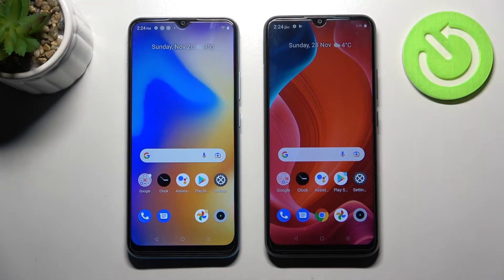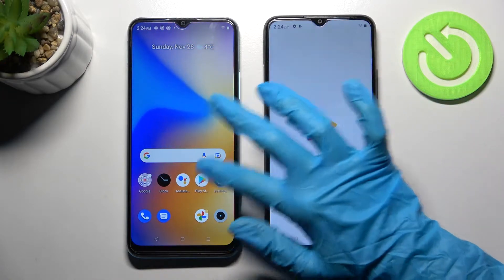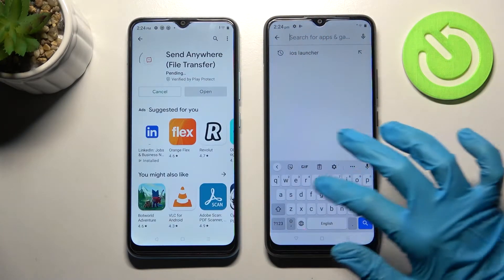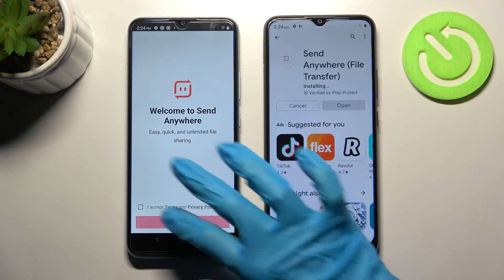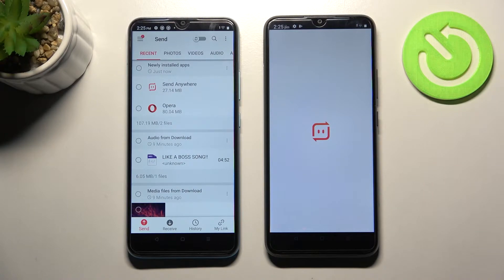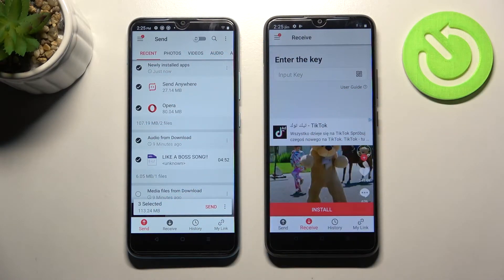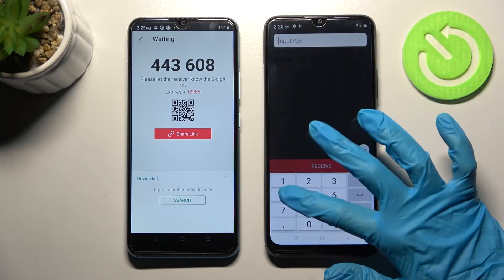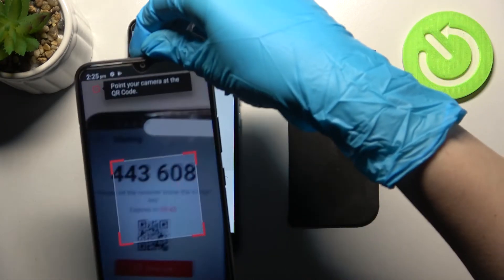How to Transfer Android Data to Realme C21Y – Use Send Anywhere App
Hi there! Have you ever been wondering how you can transfer files from any Android smartphone to your Realme C21Y? In today's video we're going to show you how you can easily transfer any kinds of files, data or media from Android device to your Realme C21Y just in a couple of simple steps. You might find this video useful in case if you've bought yourself a new Realme C21Y, and wish to know how you can transfer your old data and files from your previous Android device. So if you wish to learn how you can transfer files on your Realme C21Y, all you need to do is just watch this short video to the end, follow the instructions provided by our specialist and try to perform this operation yourself on your Realme C21Y.

How to use the send anywhere app on Realme C21Y? How to transfer files instant-on Realme C21Y? How to move Android data to Realme C21Y? How to share data between Android and Realme C21Y? How to How to send data from Android to Realme C21Y? How to share Android files to multi-people? How to transfer data to the Realme C21Y without network access? How to transfer data to a specific device?